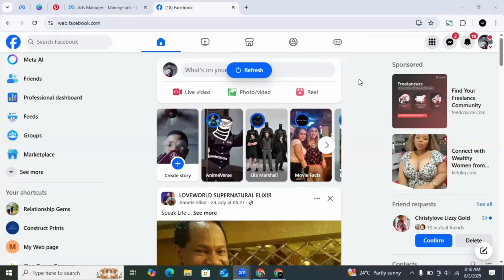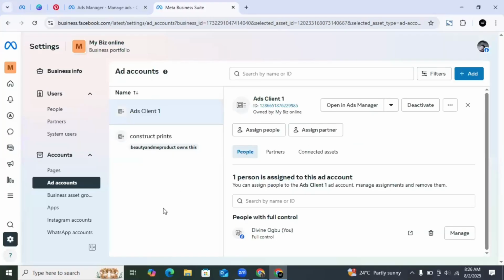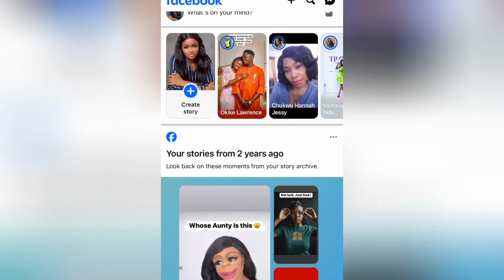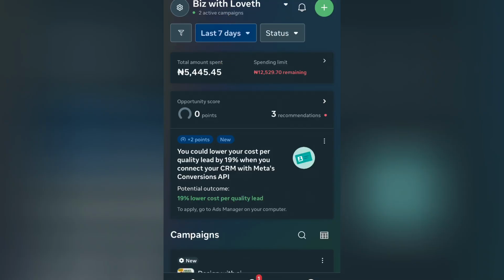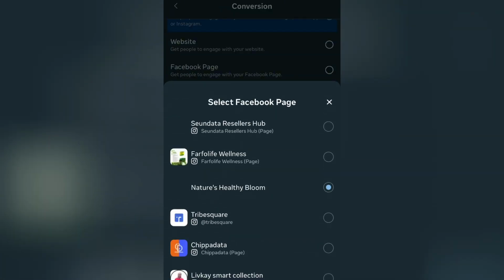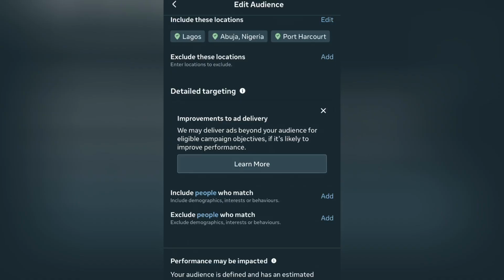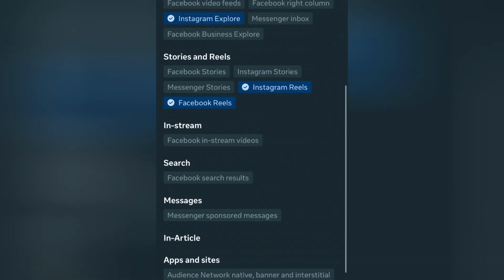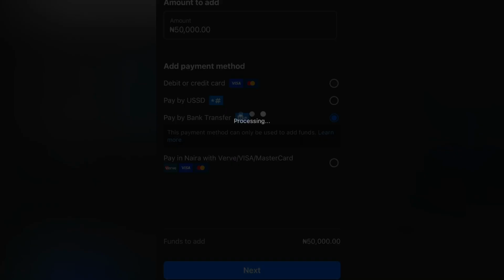Complete Facebook Ads Tutorial for Beginners (Step-by-Step Guide)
Are you struggling to understand how Facebook ads work? Or facing payment issues when trying to run your ads? This beginner-friendly tutorial walks you through the entire Facebook ads setup process — from creating your ad account to launching your first successful campaign

💡 In this video, you’ll learn:
✅ How to set up a new ads account if your current ads account has  been disabled
✅ Step-by-step guide to creating your first Facebook ad from laptop or mobile phone
✅ How to target the right audience and set your budget
✅ Best ad formats for beginners
✅ How to fix common Facebook ads payment errors

Whether you are using a mobile phone or using a laptop, this step by step guide is all you need to set up ads sucessfully on Facebook today.